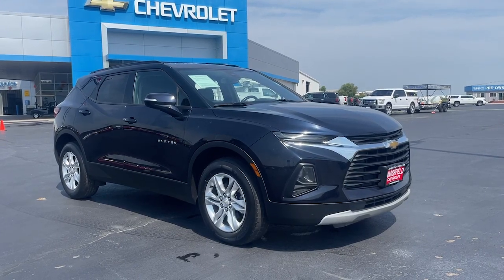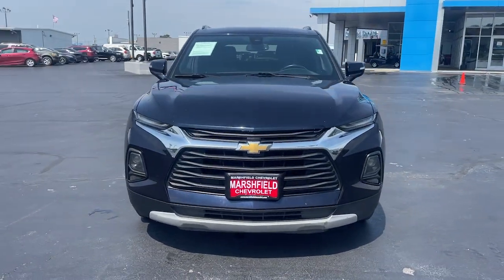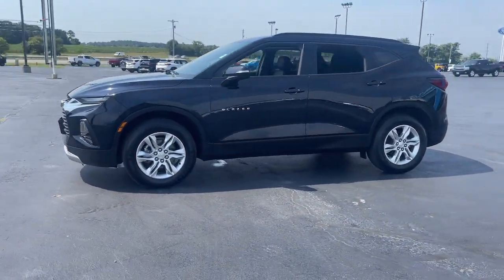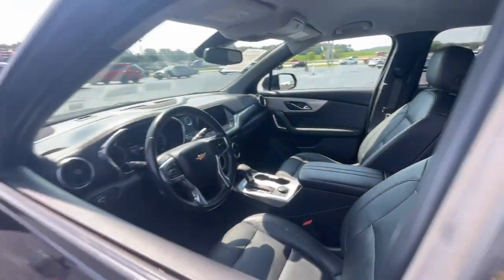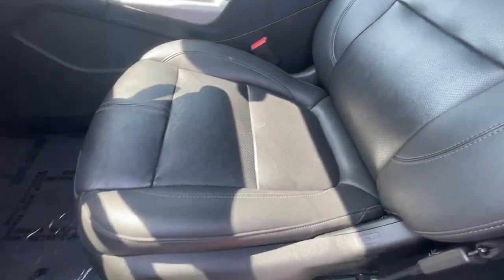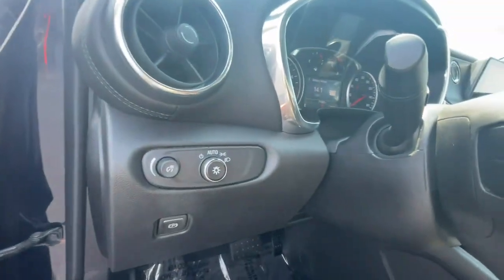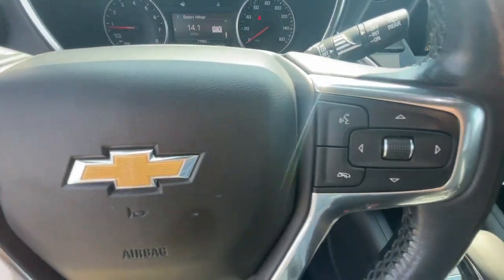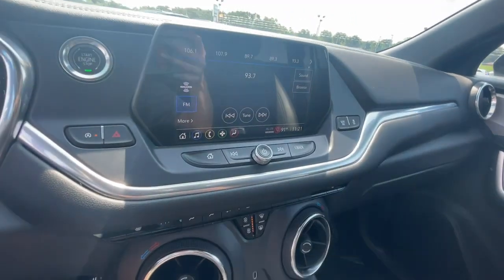2021 Chevrolet Blazer Marshfield, Springfield, Lebanon, Buffalo, Rogersville, MO 30659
Midnight Blue Metallic Used 2021 Chevrolet Blazer LT  available in Marshfield, Missouri. Servicing the Springfield, Lebanon, Buffalo, Rogersville, MO area.

Marshfield Chevrolet
14963 State Hwy 38

2021 Chevrolet Blazer LT 4D Sport Utility Midnight Blue Metallic **BACK-UP CAMERA**, **ONE OWNER**, **LEATHER INTERIOR**, **HEATED SEATS**, **ON STAR**, **BLUETOOTH**, **REMOTE START**. 20/27 City/Highway MPG Only 15 minutes from Springfield! Welcome to Marshfield Chevrolet! Since 1926, we strive to give customers the best offers and a great deal of respect. We are family-owned and provide friendly service to customers looking for an affordable car, SUV, or truck. We also offer financing, vehicle service and accessories to Springfield, MO Chevrolet customers.